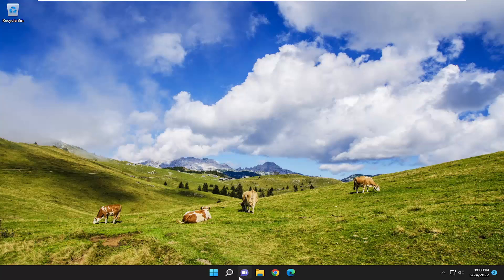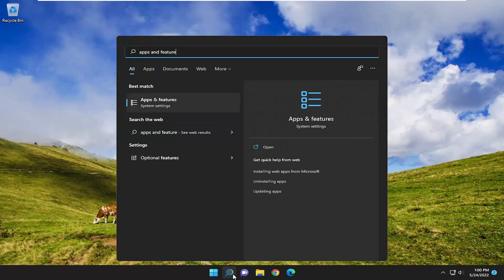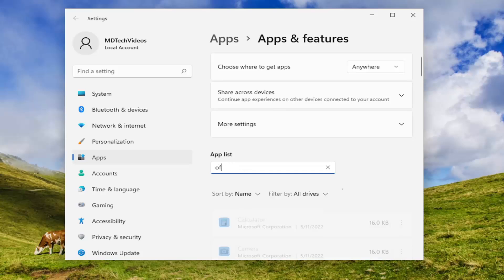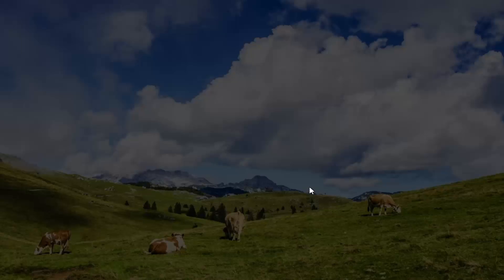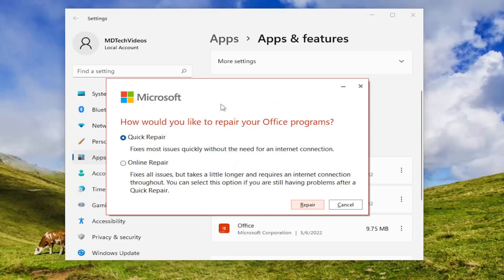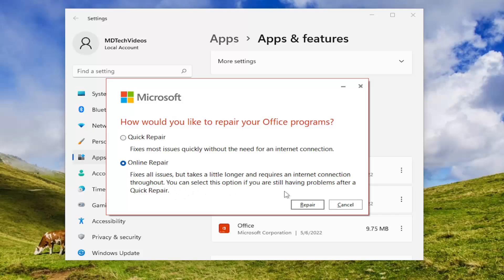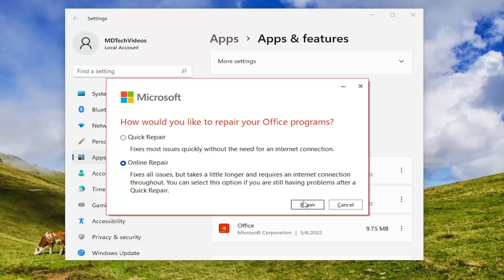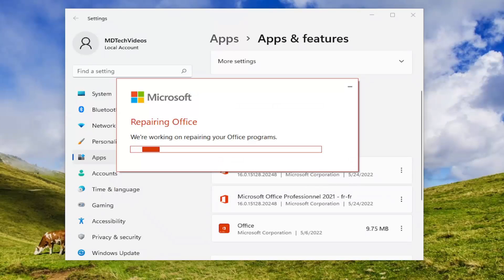Outlook Cannot Print Unless an Item Is Selected (Solved)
In the latest versions of Outlook, some users may experience the following errors when trying to print an email in Outlook: "Cannot print unless an item is selected. Select an item, and then try to print again" or "Printer not Ready", while the printer prints normally in any other application.

Issues addressed in this tutorial:
outlook cannot print unless
Microsoft outlook cannot print unless an item is selected
outlook cannot print unless an item is selected
outlook issue cannot print unless an item is selected
outlook not printing cannot print unless an item is selected
outlook cannot print unless an item is selected windows 10
why is my outlook not printing
outlook cannot print unless blank
outlook cannot print unless Bluetooth device is selected
outlook cannot print unless Bluetooth
outlook cannot print unless Bluetooth is selected